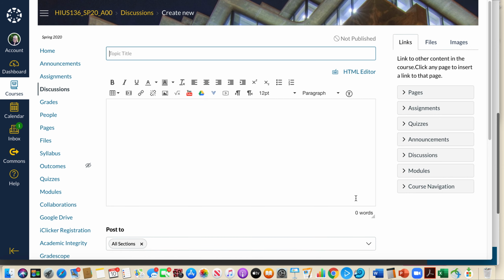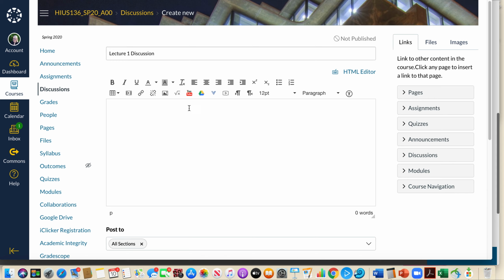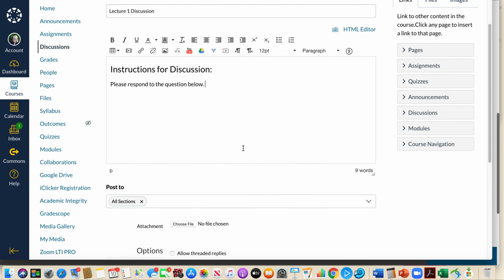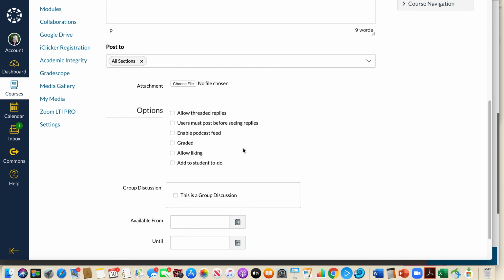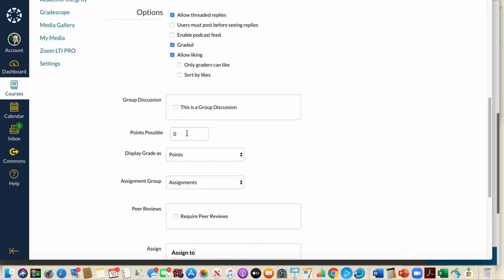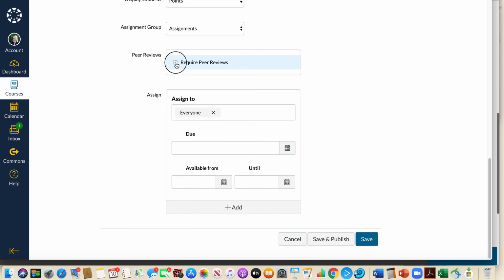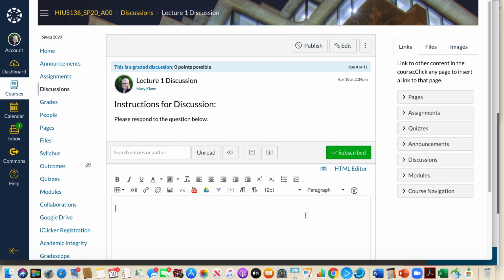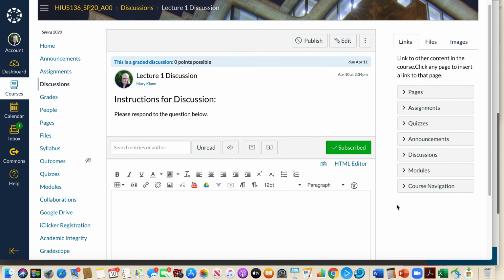Setting Up a Discussion in Canvas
Spring 2020
UCSD History Department
Teaching Tech Liaison, Mary Klann